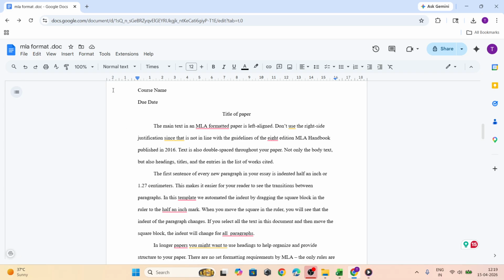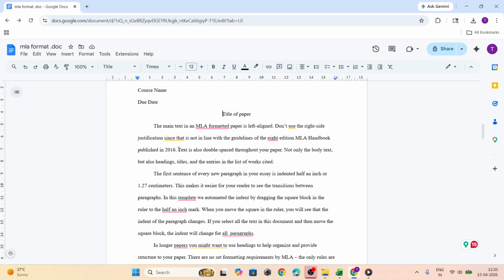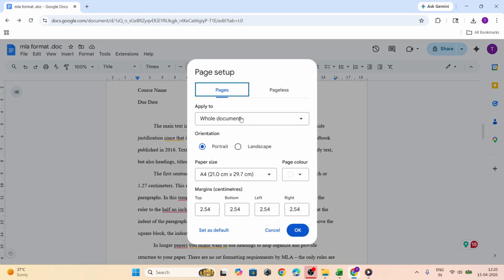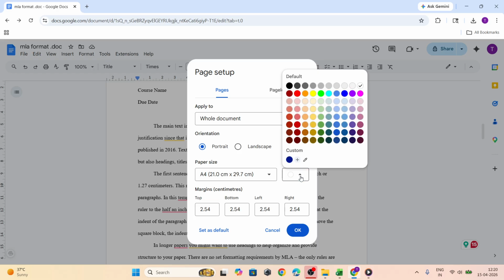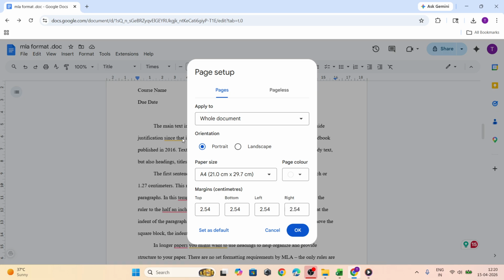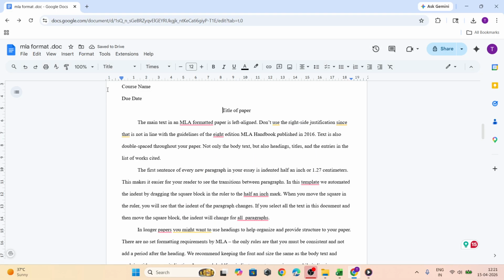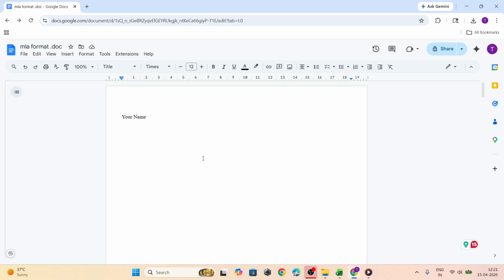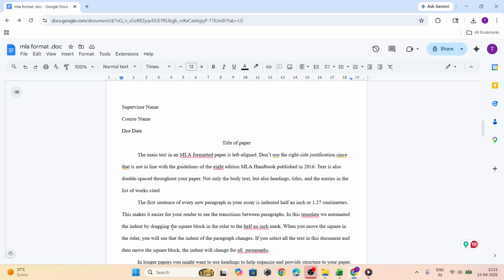Google Docs: How To Adjust Margins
Learn how to adjust margins in Google Docs quickly and easily with this tutorial. This guide covers how to change margins to 1 inch or custom sizes using the Page Setup menu and the ruler tool.